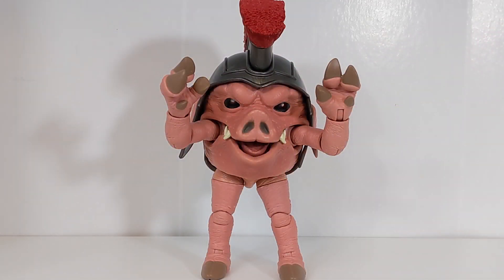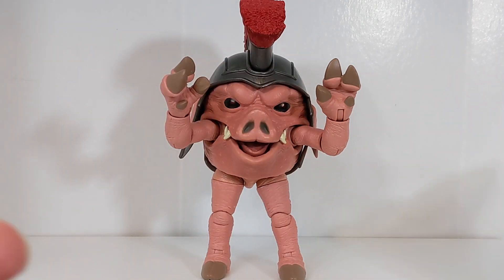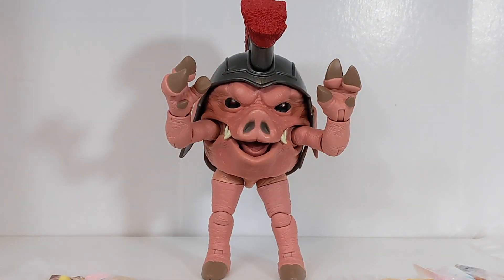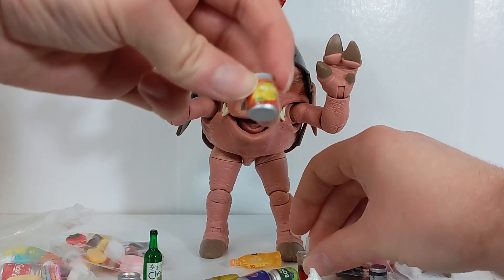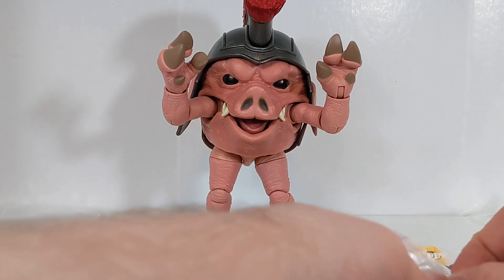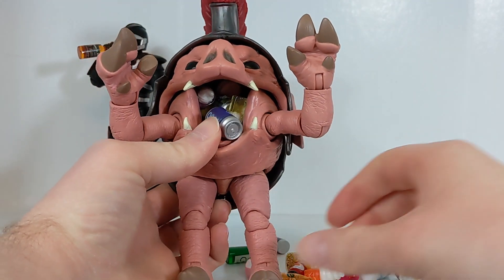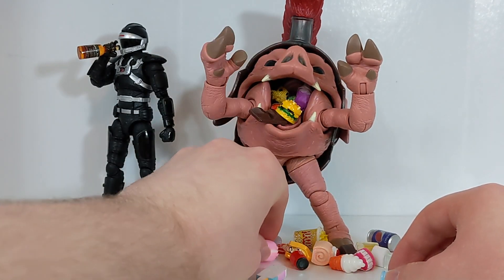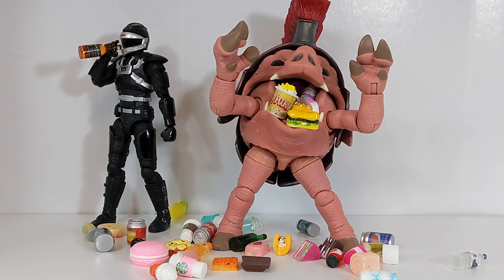Upgrade Your Power Rangers Lightning Collection Mighty Morphin Pudgy Pig Figure! Give Him Food!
Today thanks to Greg (@Spindash54 on Twitter) we have some doll sized food to take a look at to give to the Lightning Collection Pudgy Pig figure!

Other options!

My Wish List, since I mentioned it in the video, not expecting anything, so don't feel obligated!